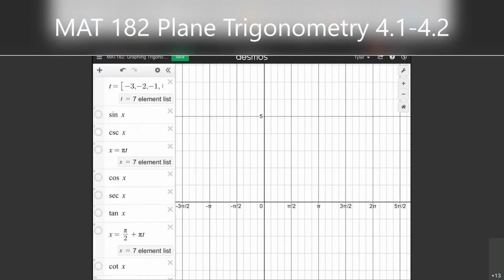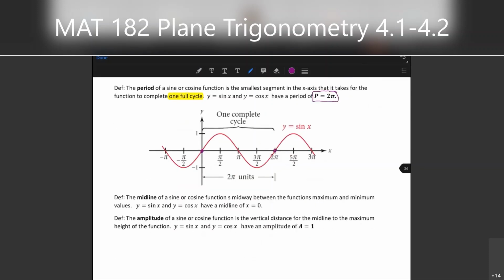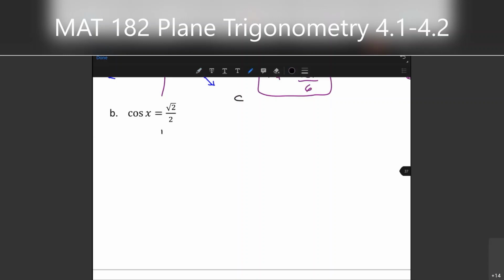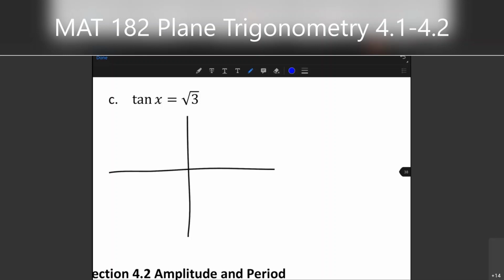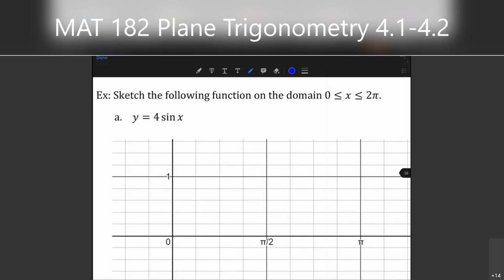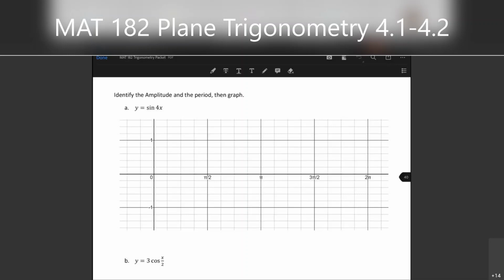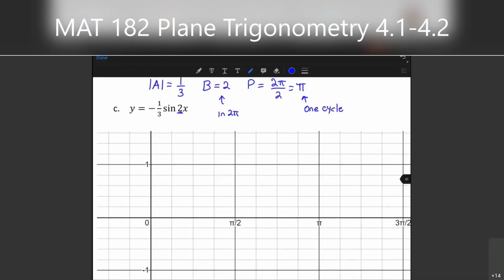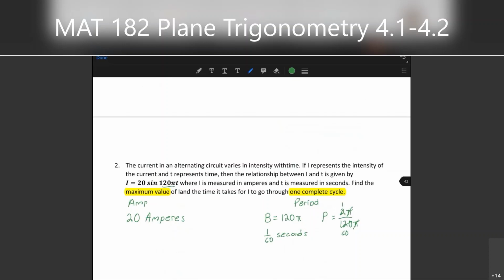Trigonometry Lecture 4.1- 4.2